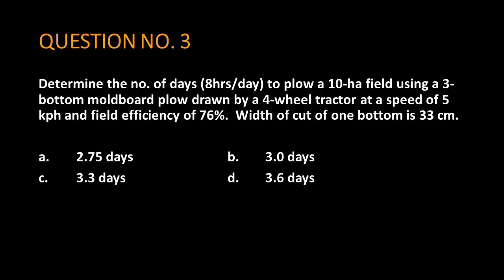Determine the no. of days (8hrs/day) to plow a 10-ha field using a 3-bottom moldboard plow drawn by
Determine the no. of days (8hrs/day) to plow a 10-ha field using a 3-bottom moldboard plow drawn by a 4-wheel tractor at a speed of 5 kph and field efficiency of 76%.  Width of cut of one bottom is 33 cm.

a. 2.75 days   b. 3.0 days
c. 3.3 days   d. 3.6 days